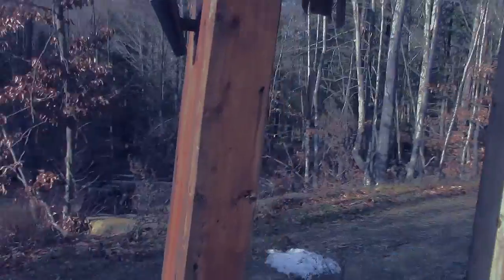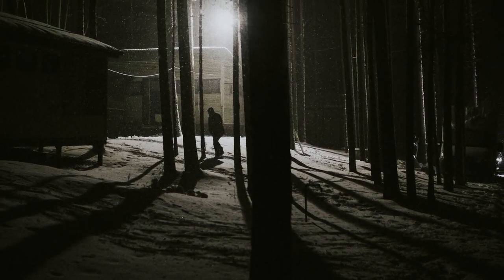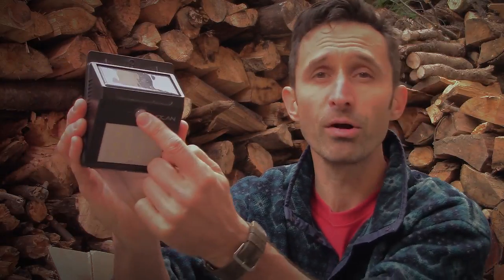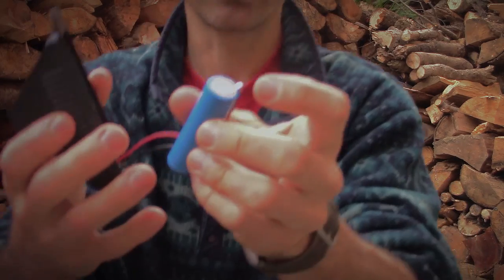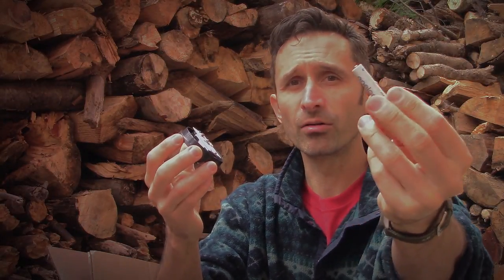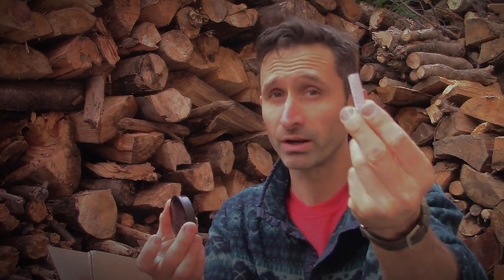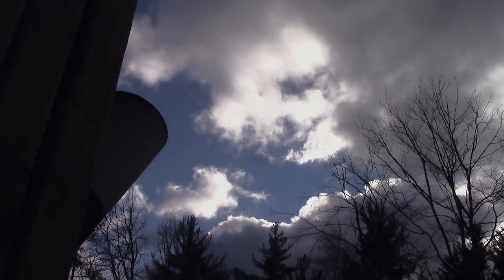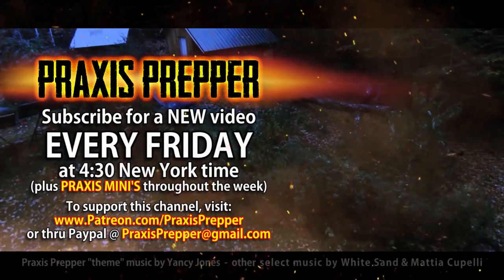Solar Lamps for WROL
Are you looking for the perfect solar-powered light to help you to survive WROL (without rule of law)? Are you curious as to how a solar lamp could have anything to do with WROL? Are you just itching to hear someone talk at length about solar-powered lighting fixtures and review them for 10 minutes? THEN THIS IS THE SOLAR LIGHT VIDEO FOR YOU!

TORCH STYLE SOLAR LAMP
MOTION SENSOR SOLAR LAMP